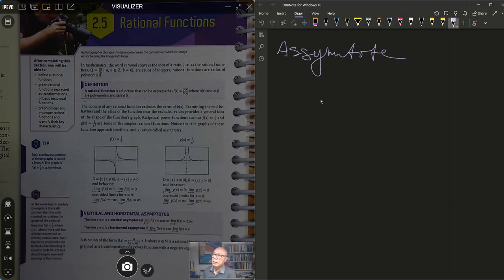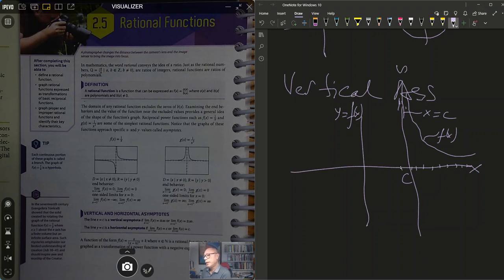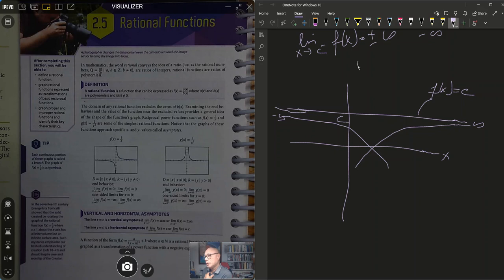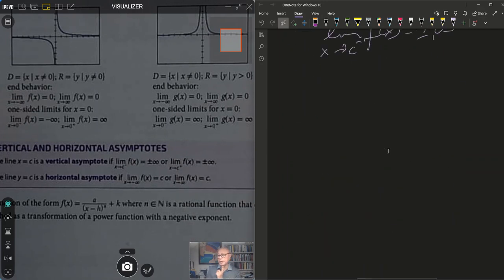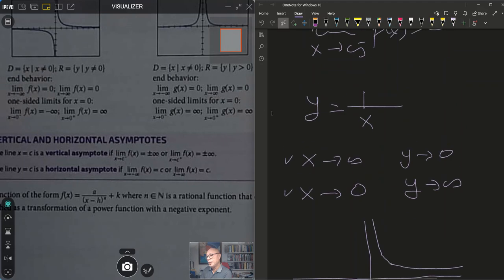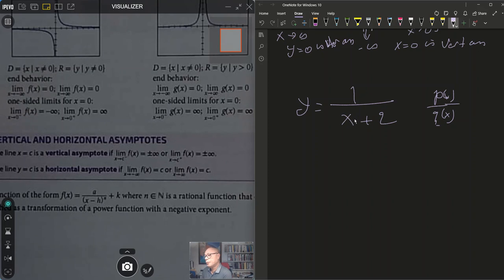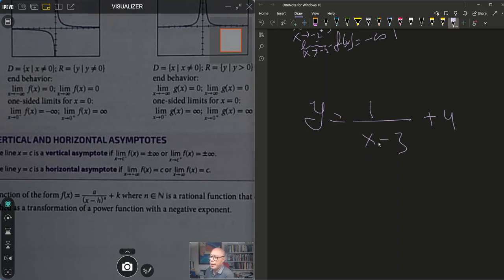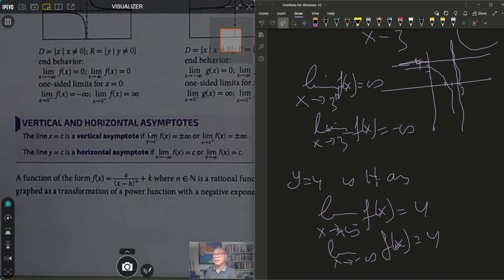Assymtote 2023-12-09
The definition of Vertical and Horizontal Assymtote